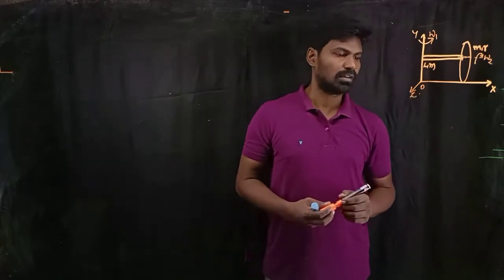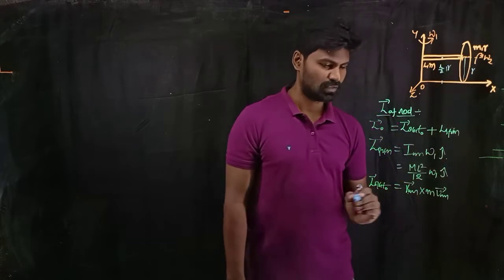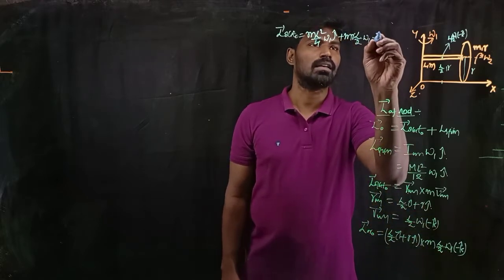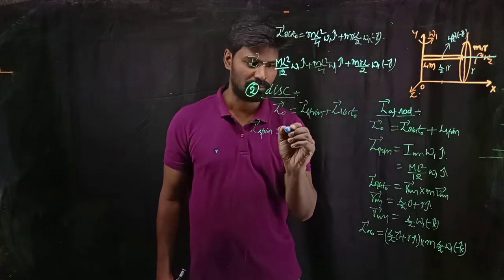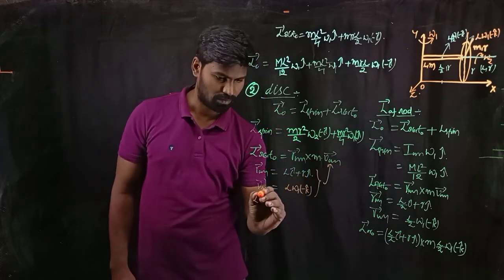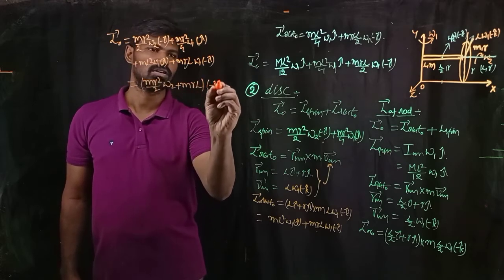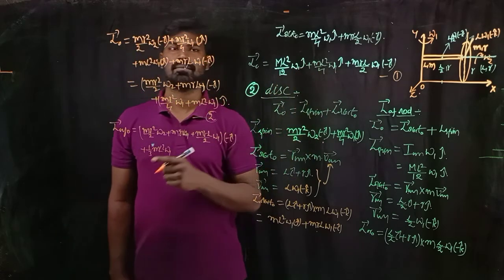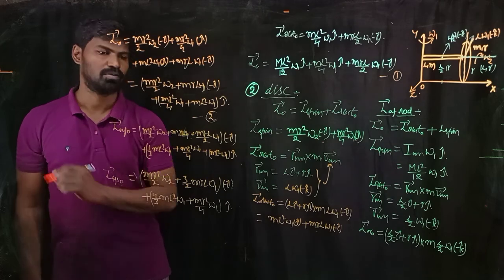Calculating angular momentum in which there are more than one angular velocity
Angular momentum of a rod and disk system is calculated when they are rotating about different axis